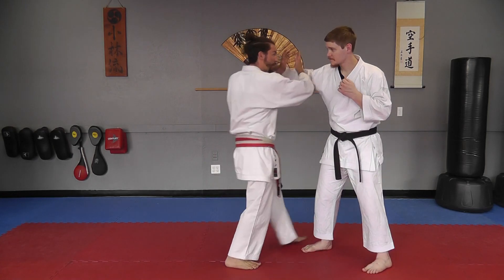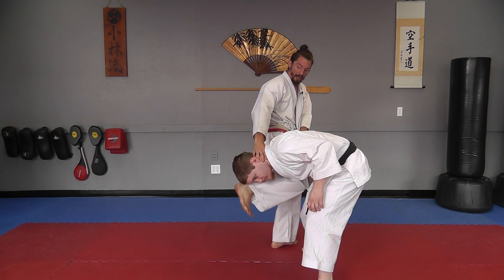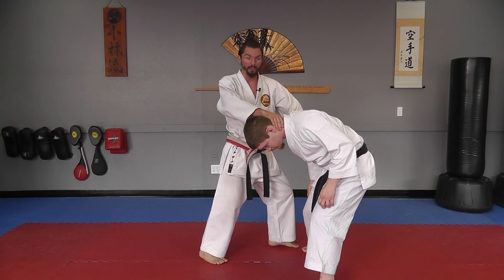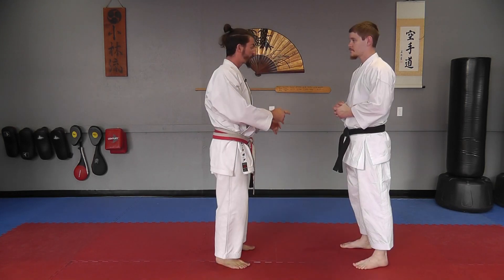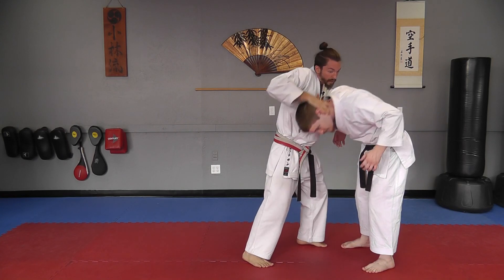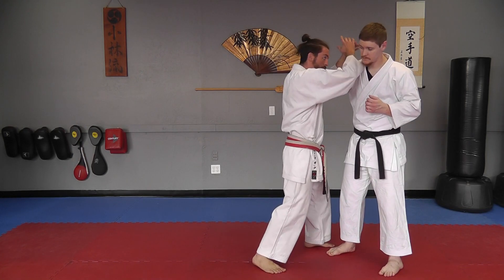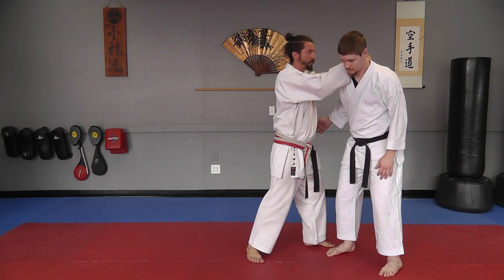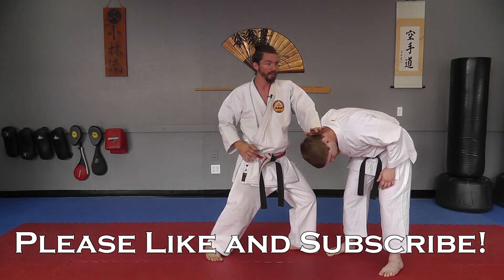Waza Wednesday 8/30/17 - Practical Applications for the Scorpion Kick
This week, we take a look at how a controversial and "flashy" kick--the scorpion kick--can be practically applied in self defense. We show just a couple quick ways to get to this kick in the video, but of course there are many ways to end up there.